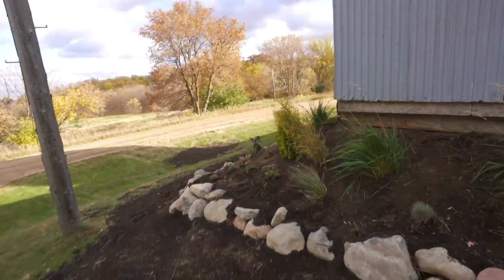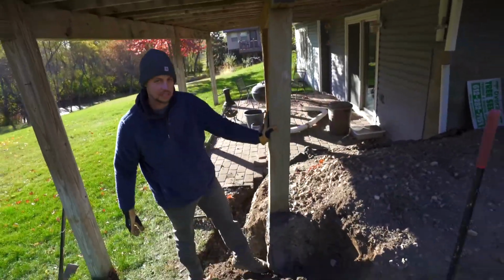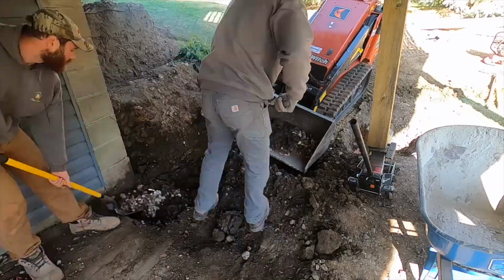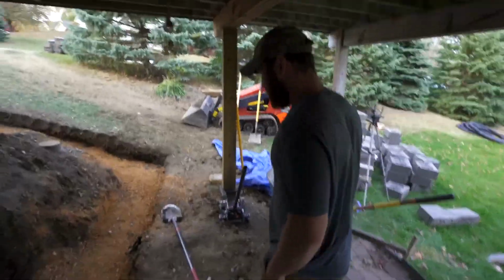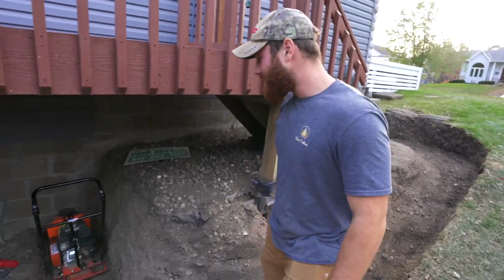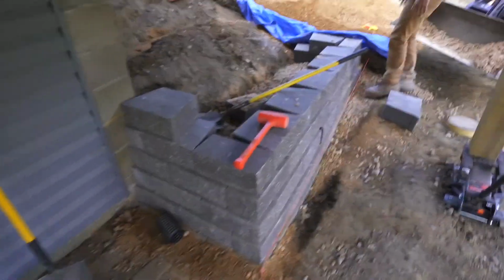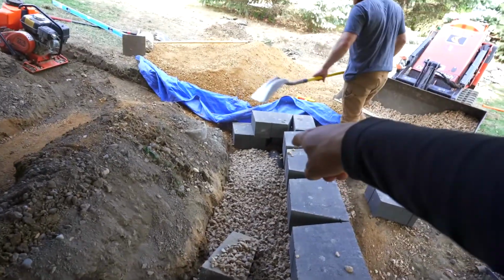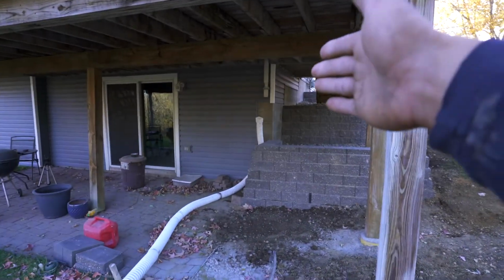FIXING A FAILED RETAINING WALL- Foundation failing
This week we made a much needed improvement to our shop! We also ran into a very big issue when we got started on a retaining wall build.

Follow our Instagram: threetimbersservices